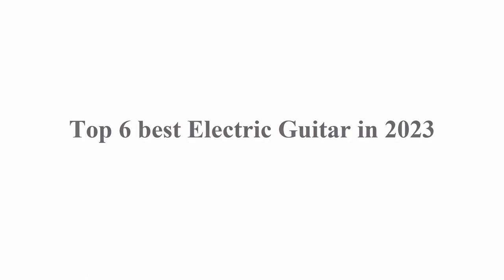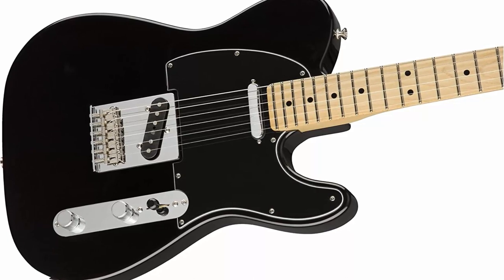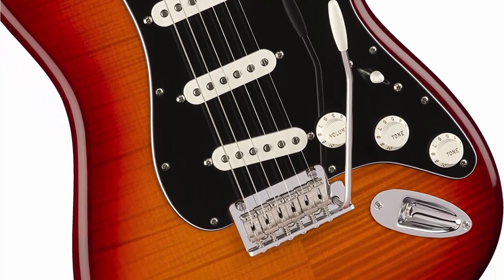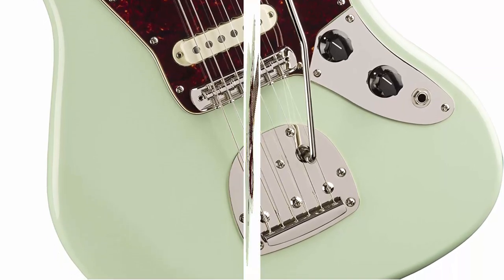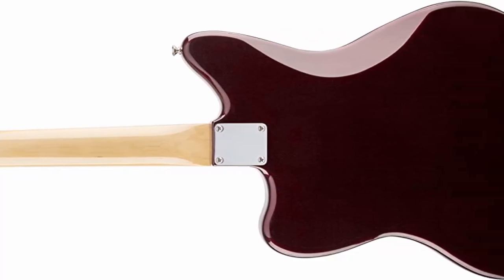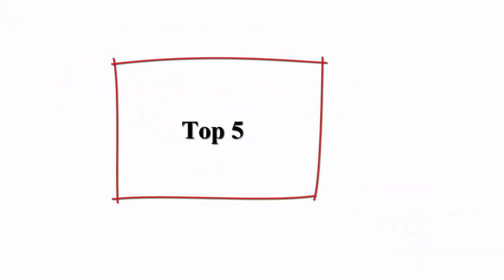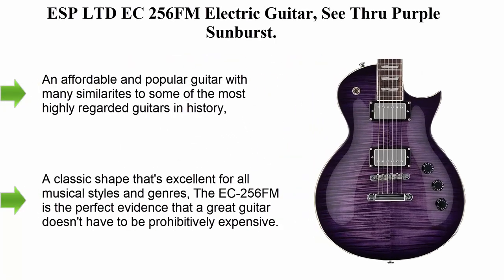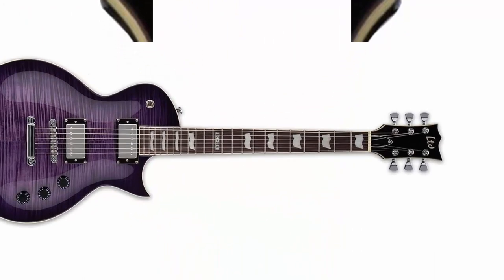✅Top 6 best Electric Guitar Brands That Will Be Huge in 2023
👇 I have shared with you 10 Best Electric Guitar Brands from Amazon 👇
✅ Top 1. Fender Player Telecaster Electric Guitar

✅ Top 2. Fender Player Stratocaster Electric Guitar, Maple Fingerboard, Aged Cherry Burst,

✅ Top 3. Squier by Fender Classic Vibe 70's Jaguar Electric Guitar, Laurel, Surf Green,

✅ Top 4. Fender Troy Van Leeuwen Jazzmaster Oxblood Solid,Body Electric Guitar,

✅ Top 5. Epiphone Casino Archtop Hollowbody Electric Guitar (Vintage Sunburst).

✅ Top 6. ESP LTD EC 256FM Electric Guitar, See Thru Purple Sunburst.

In this video, we're going to discuss the Top 6 best Electric Guitar Brands that will be huge in 2023. These brands have a lot of innovation and new guitar models that will amaze you.

If you're looking for an Electric Guitar that you can trust, then be sure to check out these brands! Not only will you be able to find the perfect guitar, but you'll also be able to learn about the latest innovations in the guitar world. So be sure to watch this video and find the perfect guitar for you!